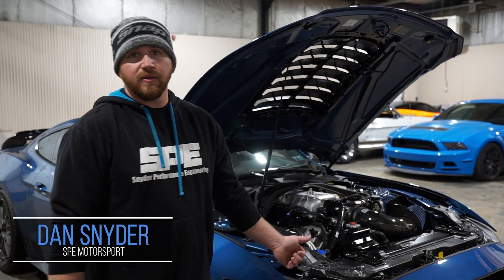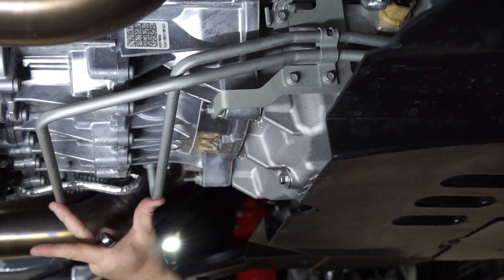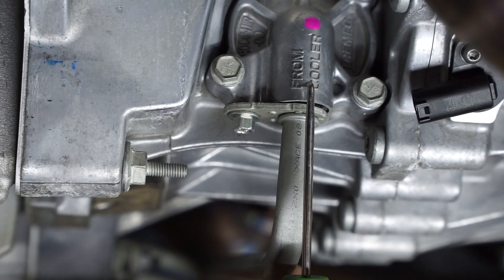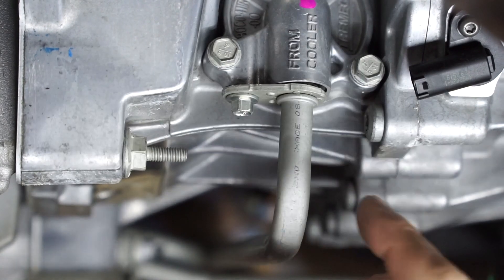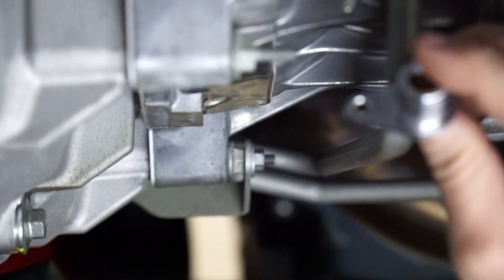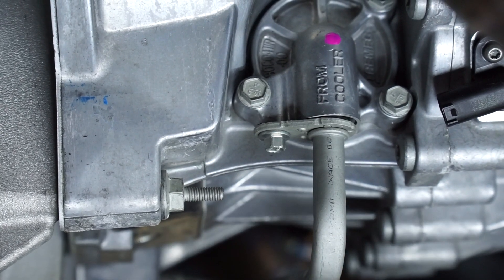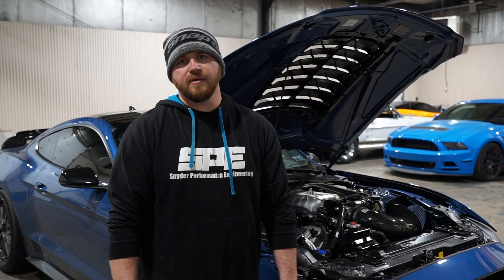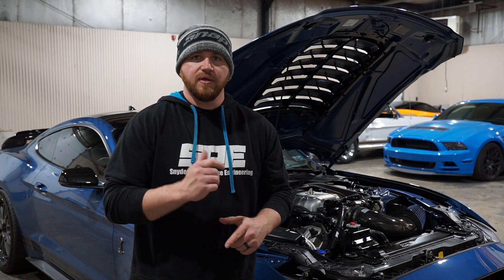SPE 2020+ GT500 DCT SEAL KIT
The 2020+ GT500 Tremec TR9070 DCT transmissions are excellent. One small issue is the design of the transmission hard lines and seals. Many people have had them warrantied for them to only leak again. The manufacturing process is flawed and inconsistent. SPE decided to make a seal kit to solve this problem.